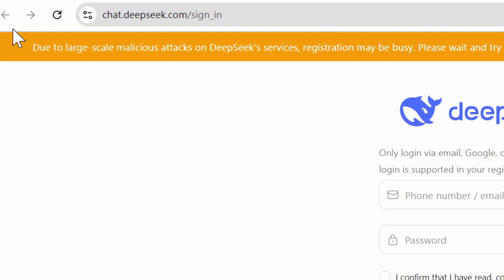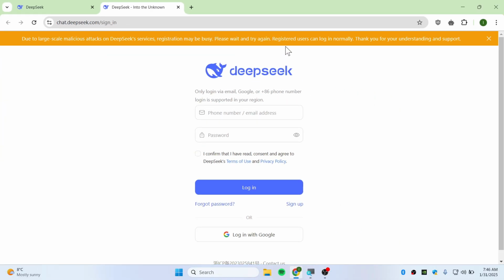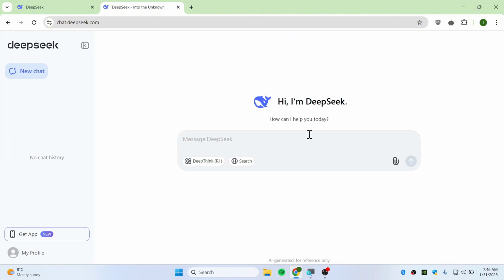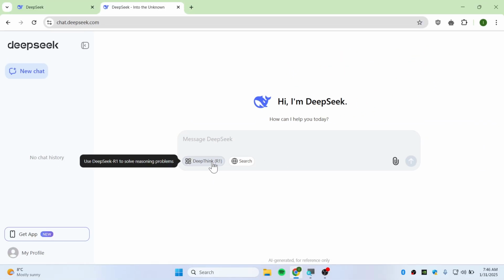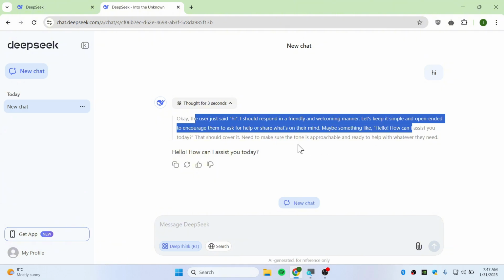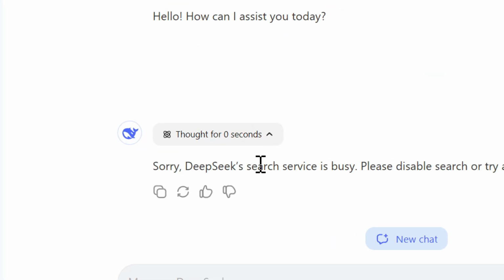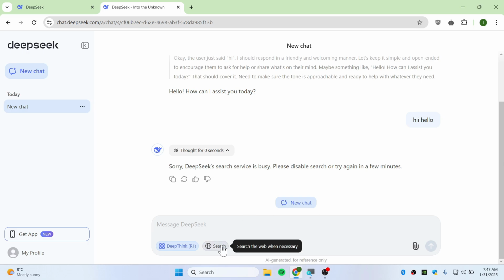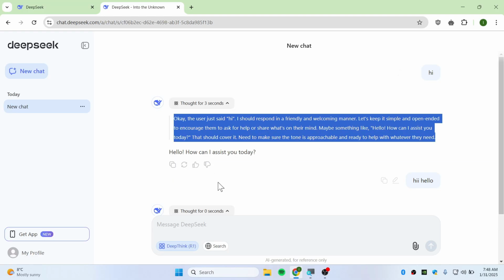How To Sign Up For Deepseek